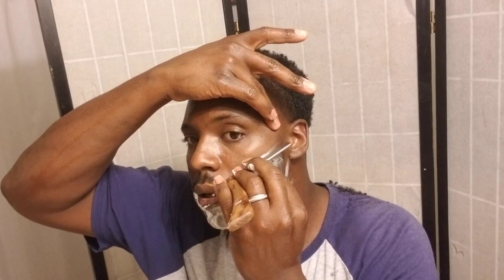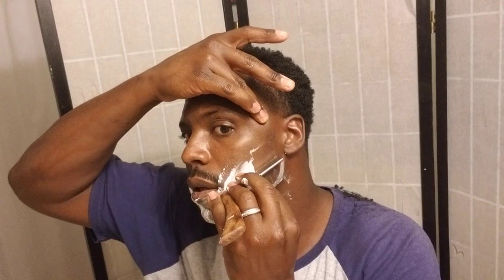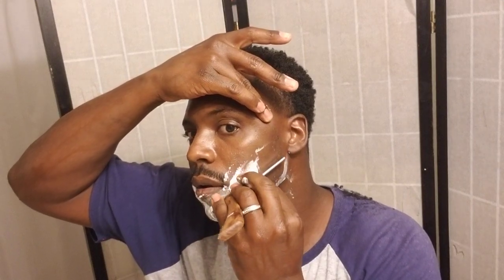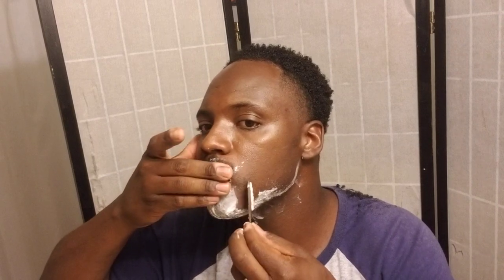How to straight razor shave and NOT get ingrown hairs or razor burn!!! Part 1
Teaching how a straight razor can keep men from getting ingrown hair and a clean face!